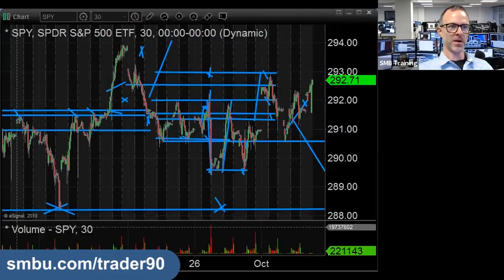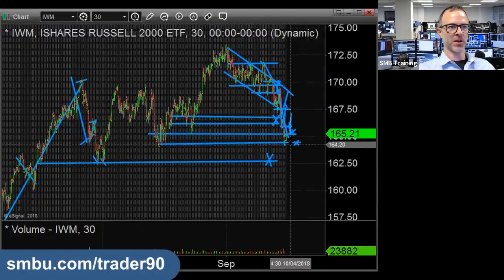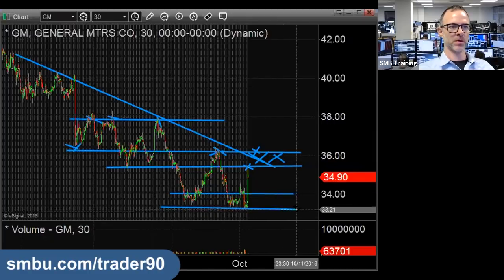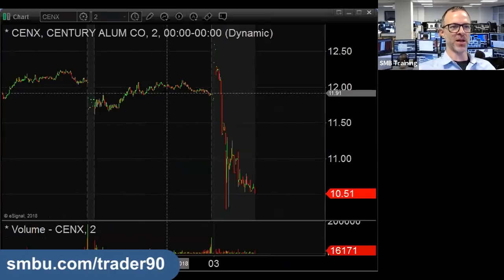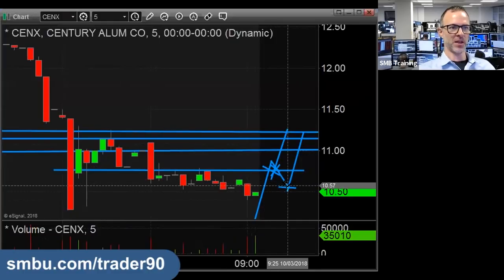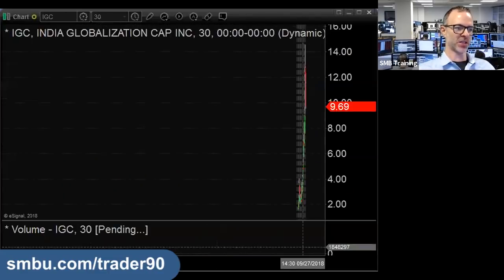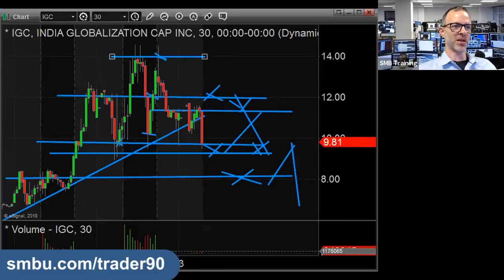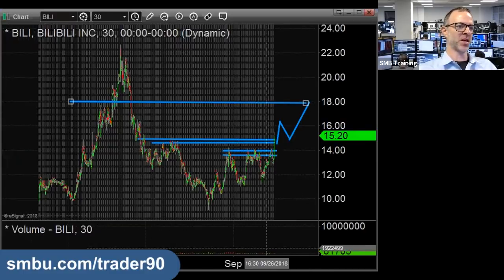AM Meeting October 3rd